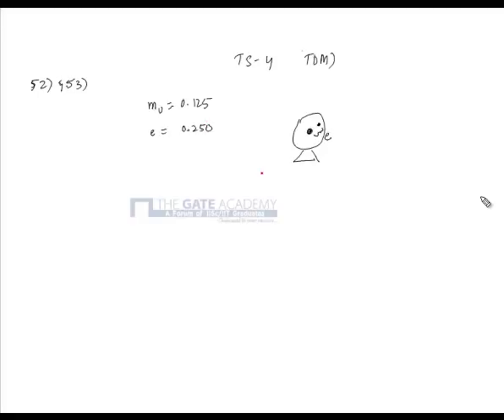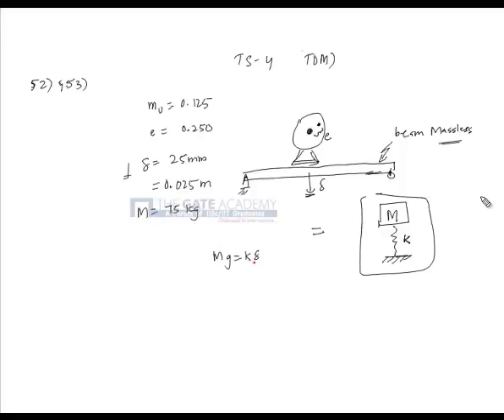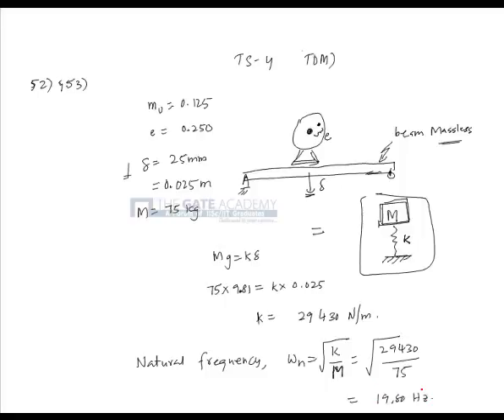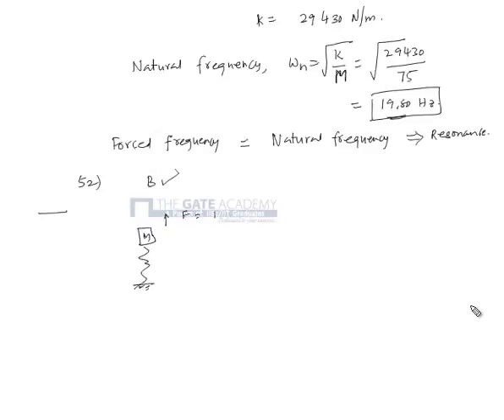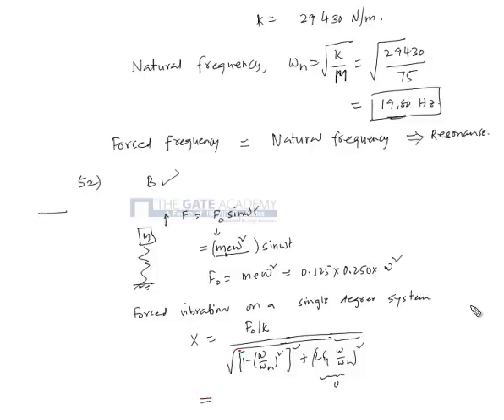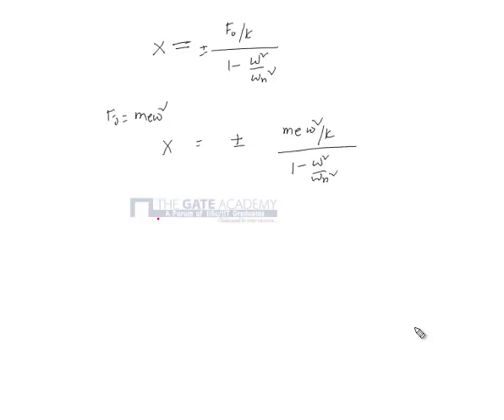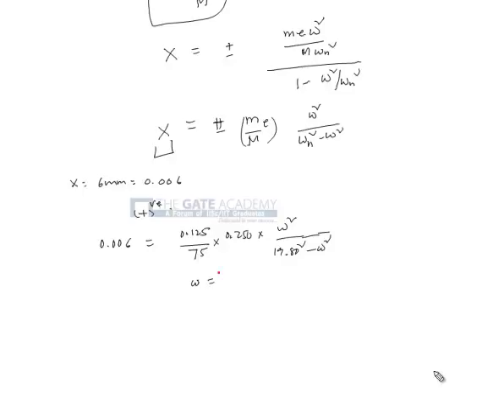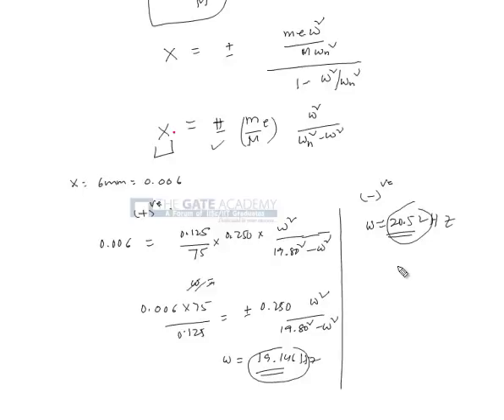ME_TS4_QNo(52_53)_TOM.mp4